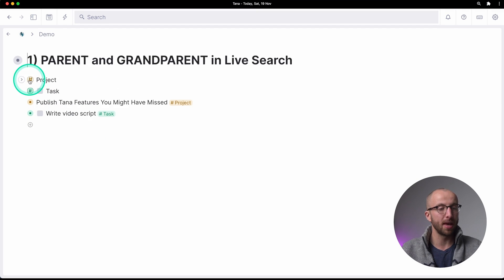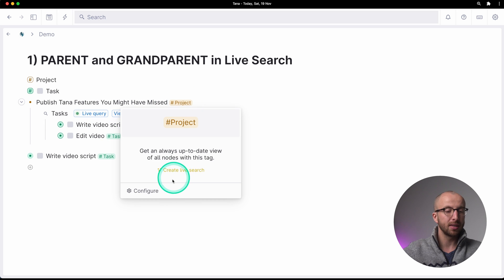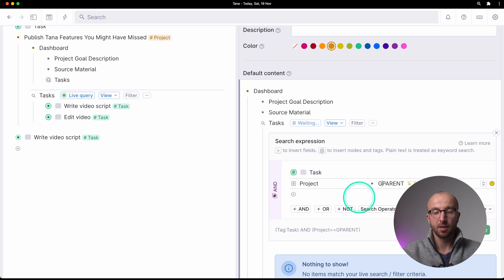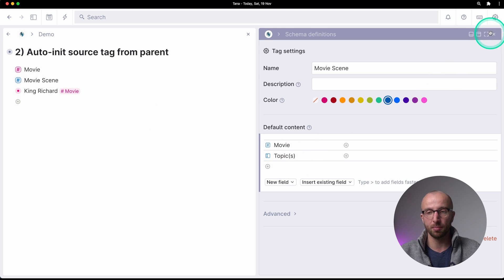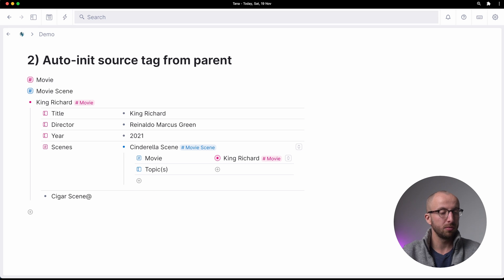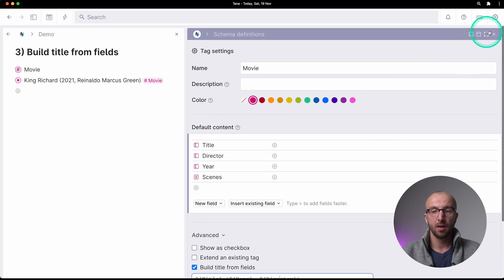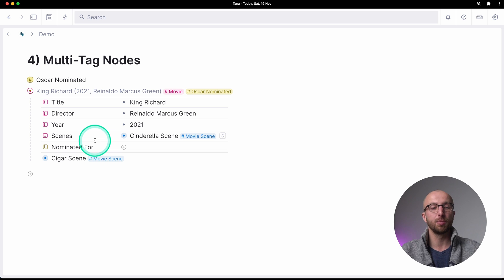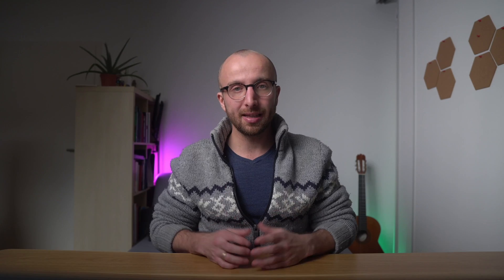5 Tana Features You Might Have Missed!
In this video I show you five cool features of Tana that you might have missed!

TIMESTAMPS:

00:00 - PARENT and GRANDPARENT in Live Search
03:56 - Auto-init source tag from ancestor
06:12 - Build title from fields
07:19 - Multi-Tag Nodes
08:17 - Multiple Inheritance